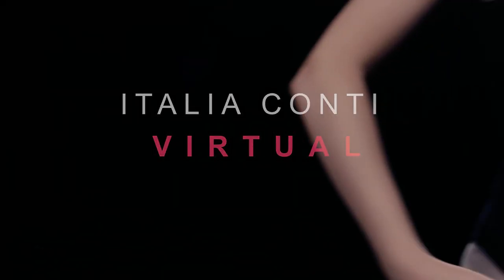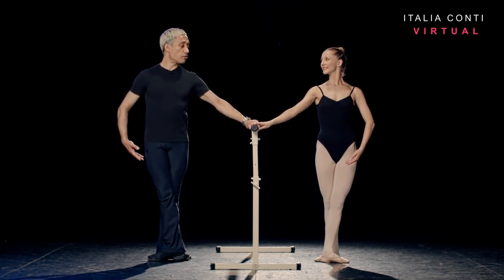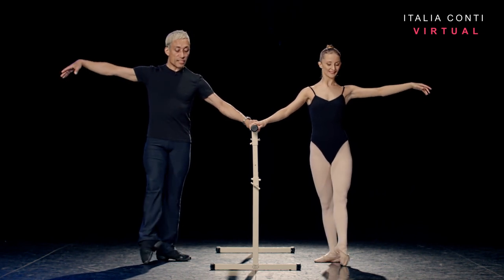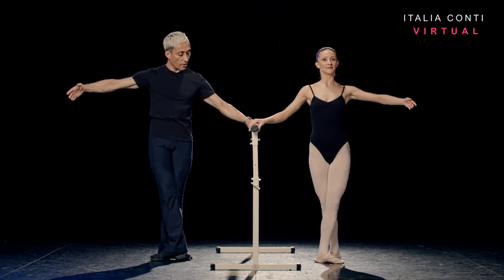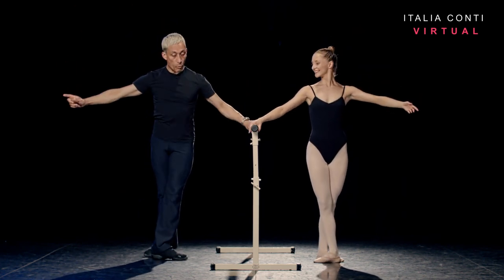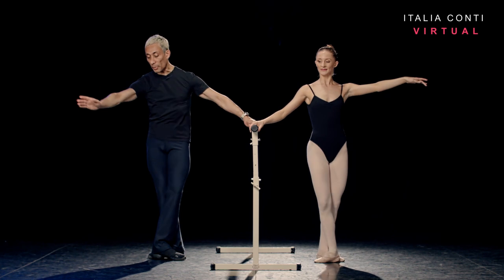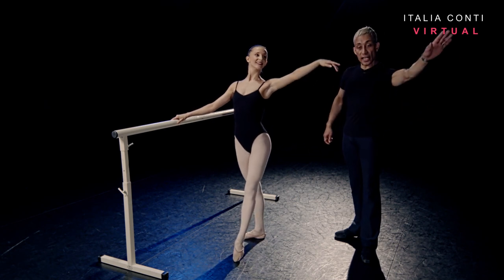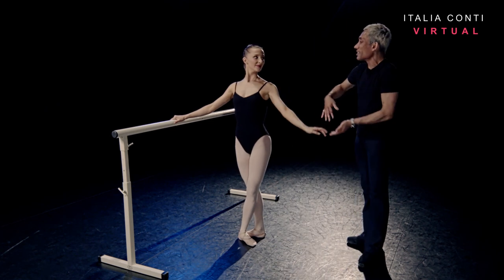Professional Ballet Class #2- Battement Tendu Exercise - Advanced Ballet Barre ITALIA CONTI VIRTUAL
Ballet Class  - Battement Tendu Exercise - Advanced Ballet Barre No.1 ITALIA CONTI VIRTUAL

This ballet class is part of our full ballet barre, with advanced ballet exercises, the longer version covering Ballet technique and the shorter follow along version is there when you have learned the material and can work through continuously giving a full Ballet Barre workout.

The purpose of our content is to provide an at home ballet barre workout from beginner, basic,  intermediate all the way to an advanced level ballet dancer.
This is the typical format of a barre that Mr. Solomon would teach during a master class at Italia Conti. All of the ballet combinations within the content are there to build your strength and technique.
Mr. Solomon is an ex English National Ballet dancer and Head of the Italia Conti Dance Course.  Our goal is help every level of dancer learn, maintain or improve their ballet technique.  Regardless of you dance ability, we aim to provide something for everyone. Have a good class!